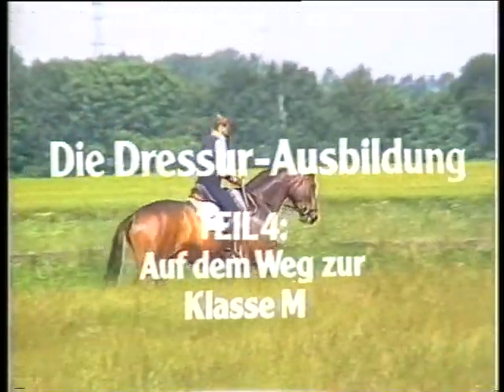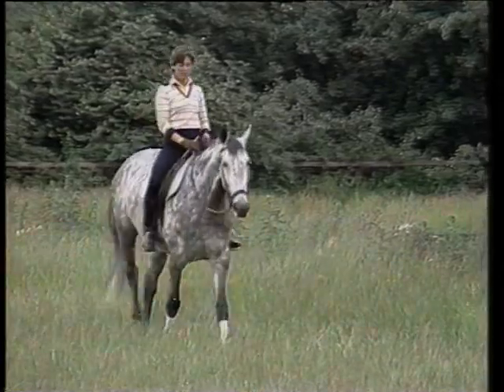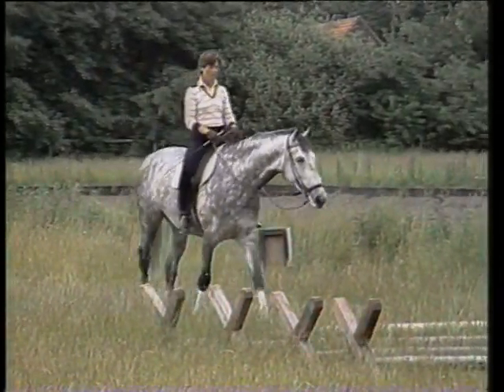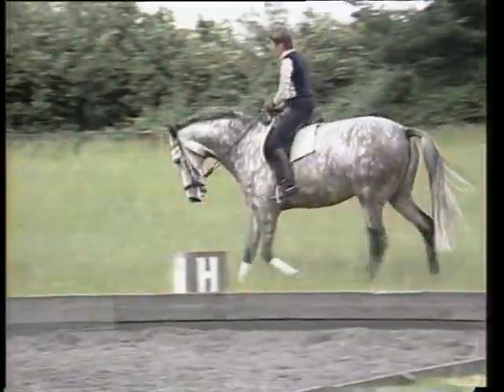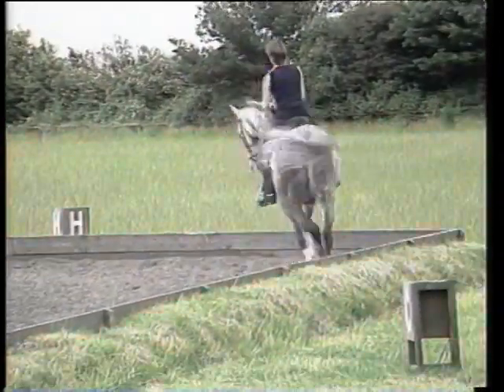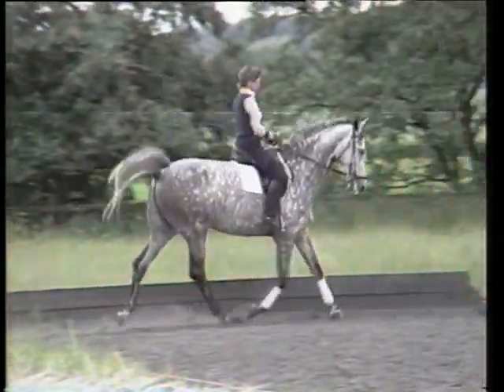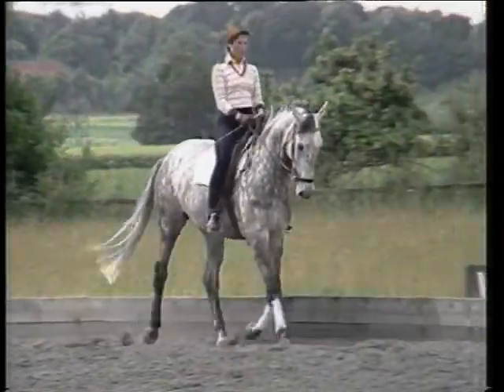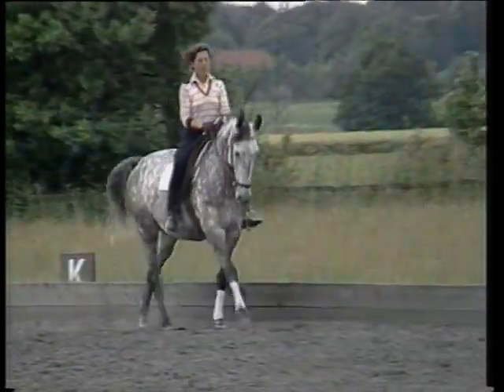Reiner&Ruth Klimke - Die Dressur - Ausbildung - Klasse M